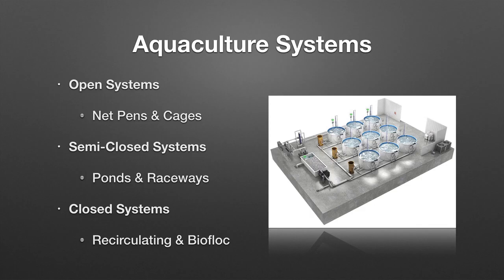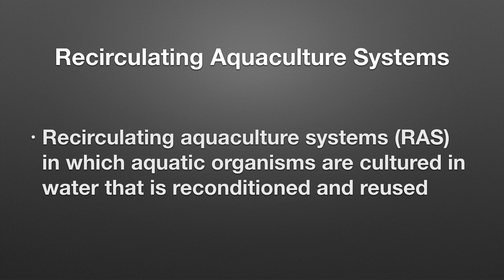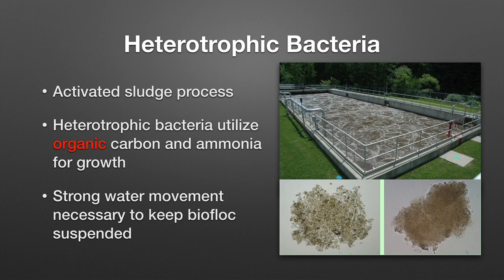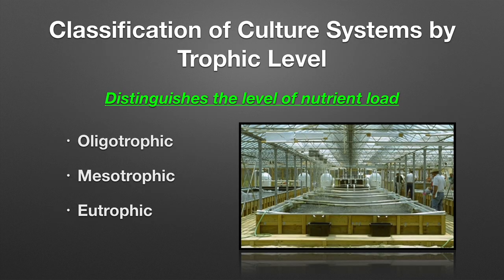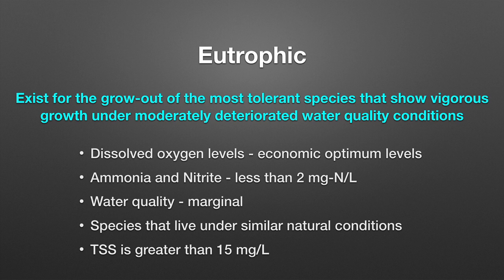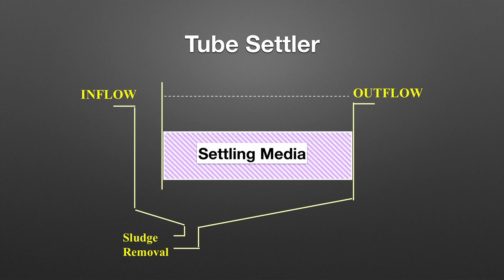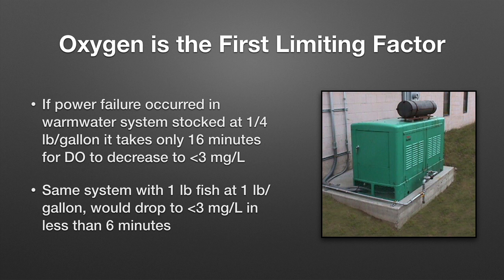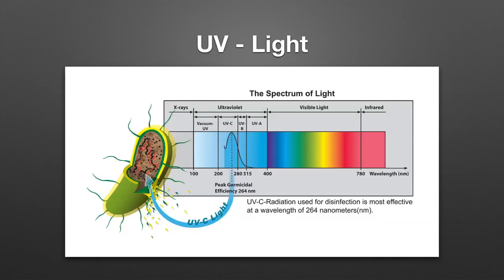Recirculating Aquaculture Systems for the high school classroom HD 720p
Recirculating Aquaculture Systems for the high school classroom with Mr. Shawn Coyle